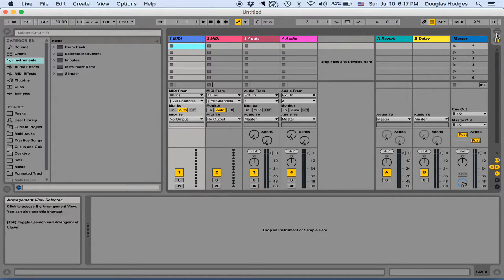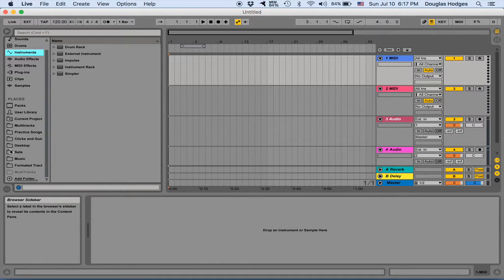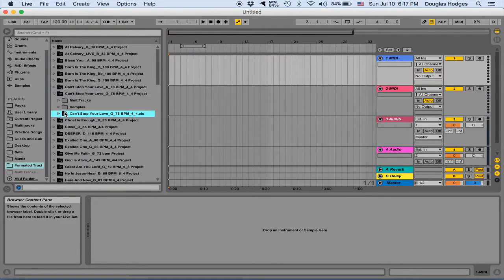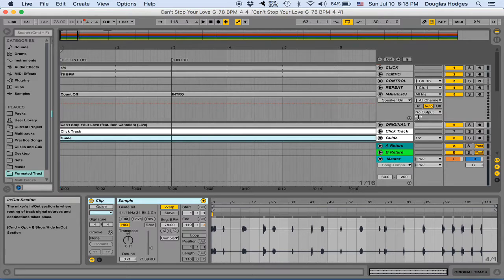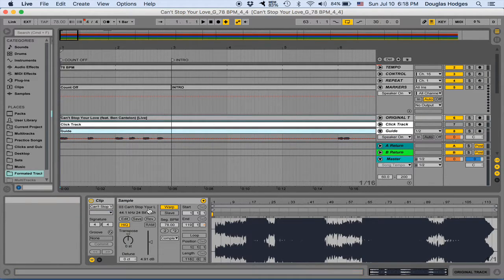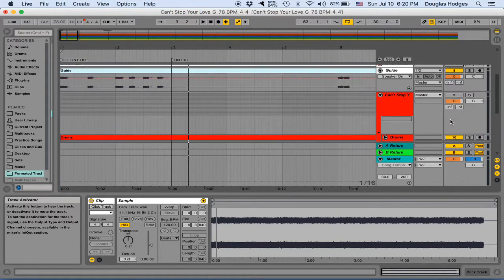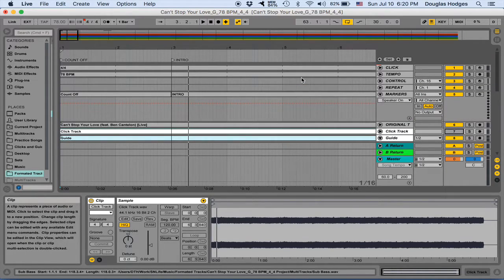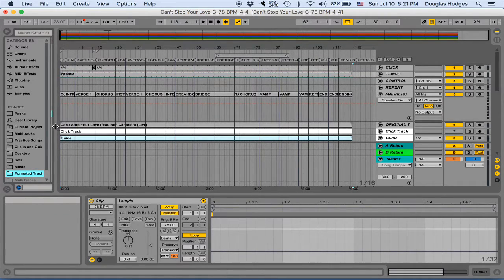Ableton Overview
Basic overview of Ableton Live 9 Standard